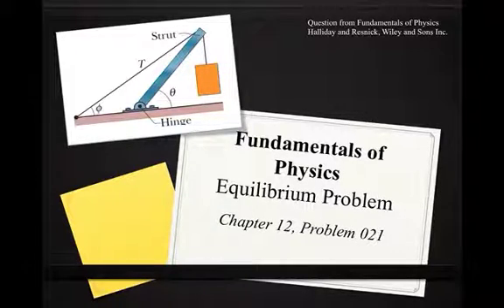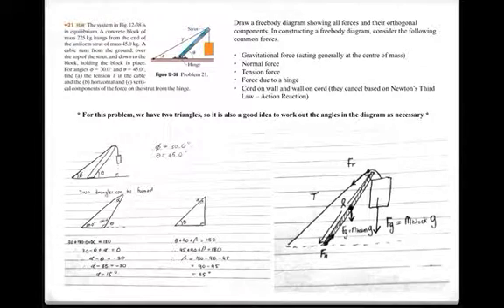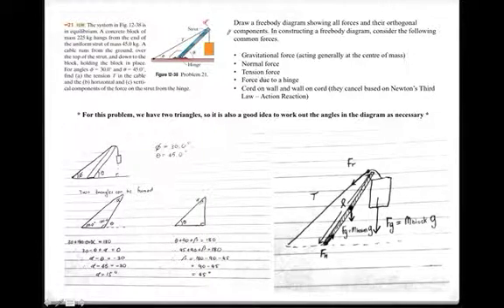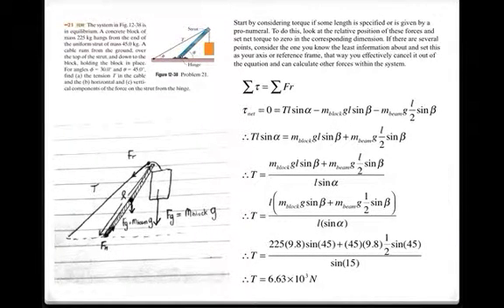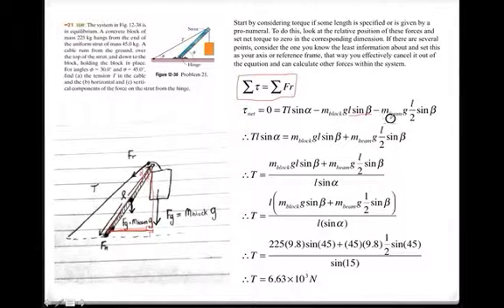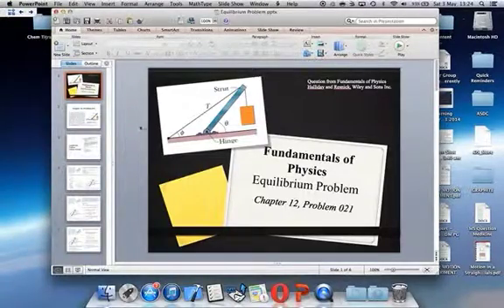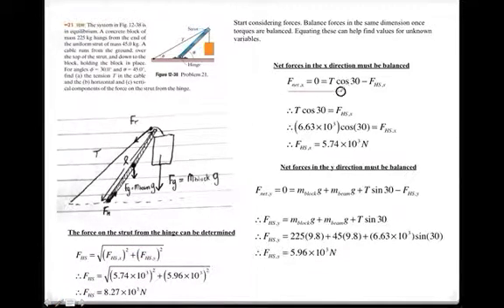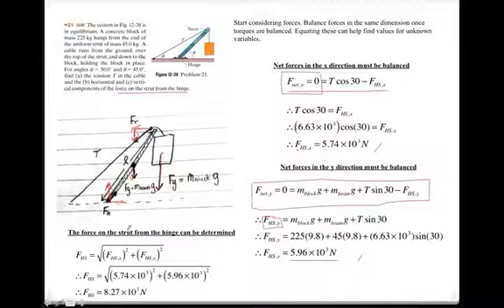Physics Equilibrium Problem Solving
A look at a problem from Chapter 12 of the Fundamentals of Physics text, looking at equilibrium.

Grab a copy of the problem solving guide for equilibrium problems